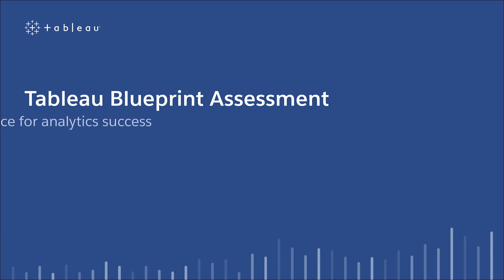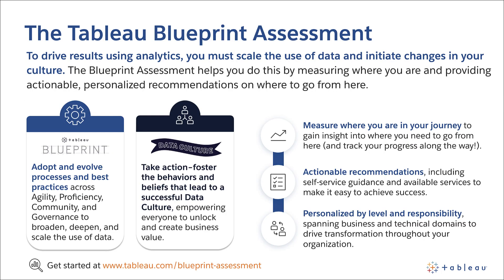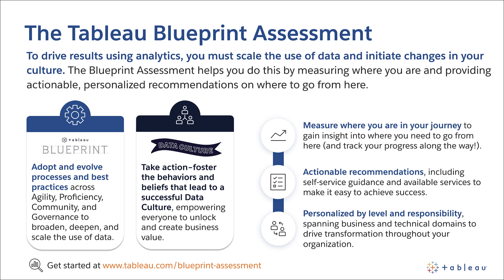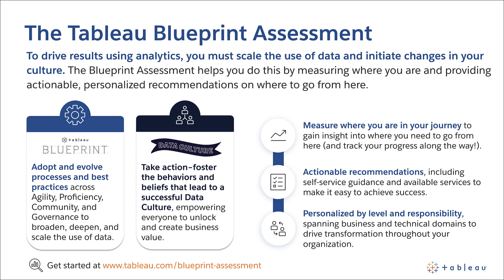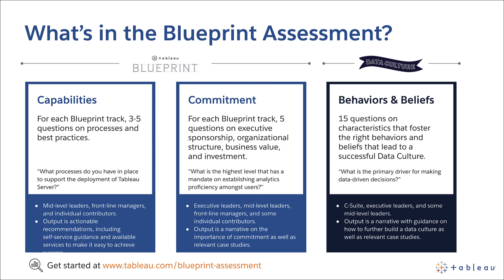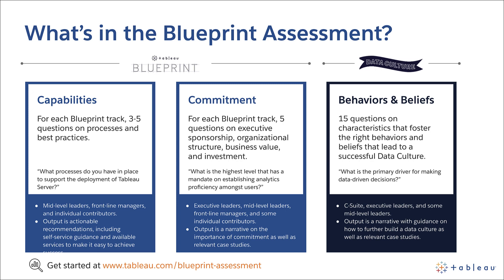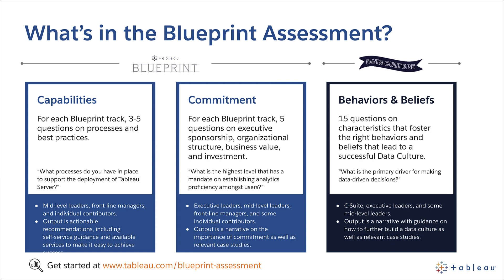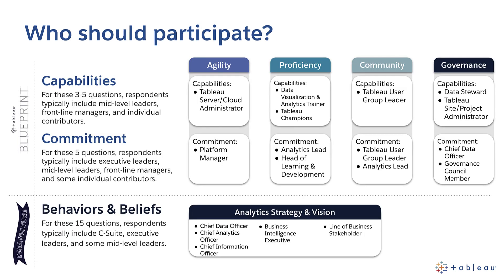The Tableau Blueprint Assessment: Measure Your Analytics Maturity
The Tableau Blueprint is a free step-by-step guide to scaling the use of data and Tableau within your organization. To help distill the Blueprint to the guidance most relevant to you, we also offer the Tableau Blueprint Assessment for free. This is an assessment that you and others within your organization can take to measure your data culture and get personalized recommendations on which Blueprint best practices to implement!